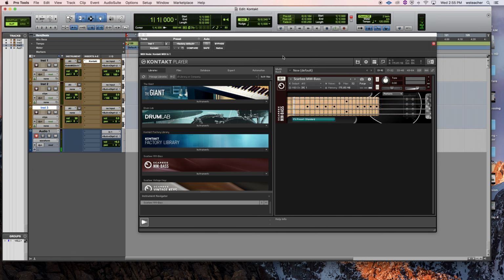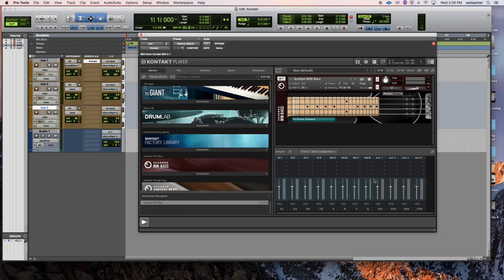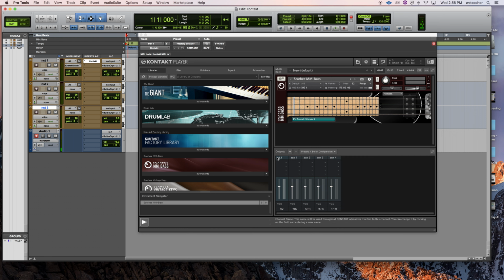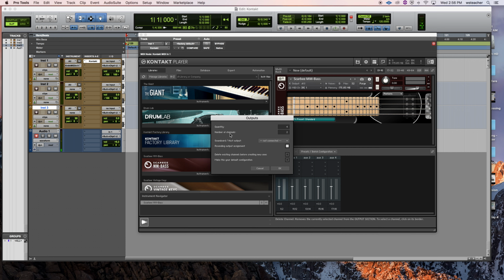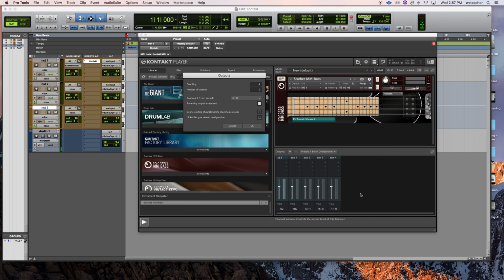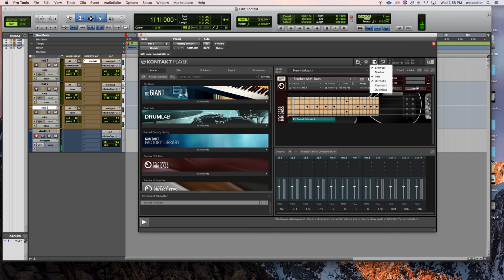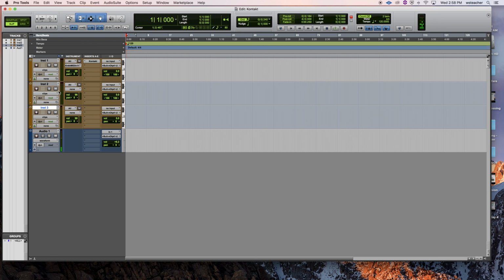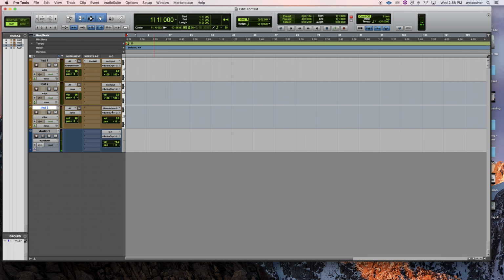Setting Up Kontakt with Multiple Outputs